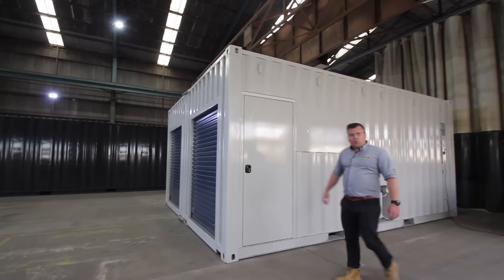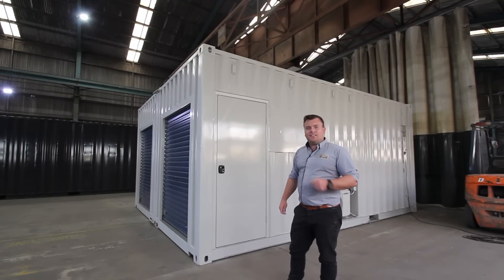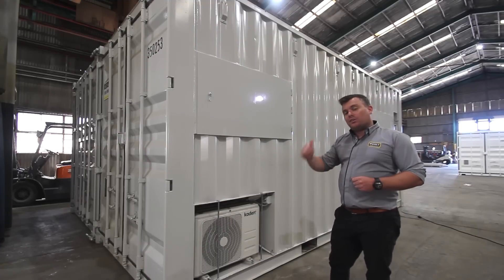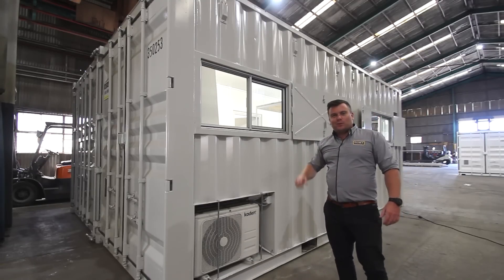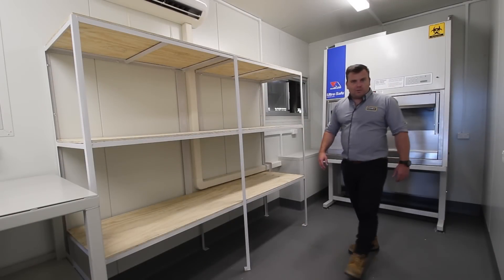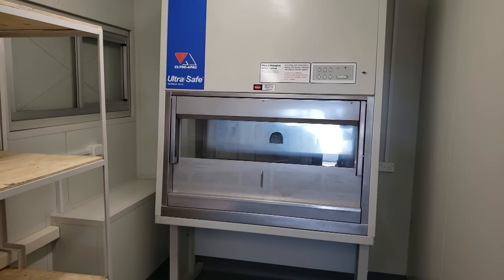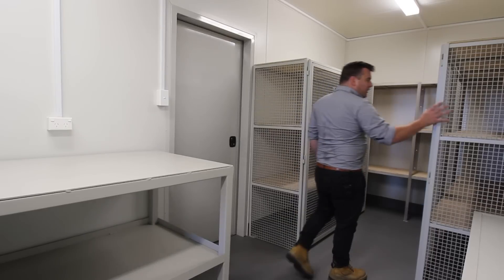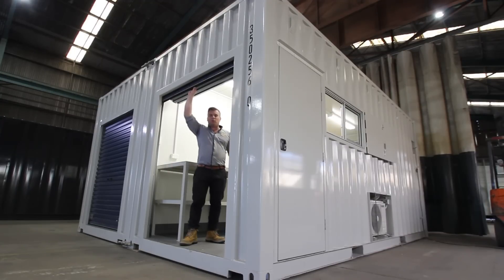Shipping Container Laboratory with Joining Kit - Port Shipping Containers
Another quality built shipping container conversion by Port Shipping Containers. This project consisted of two modified 20ft shipping containers that are connected by our custom joining kit. This setup will be used as a portable container lab to test biological hazardous materials.
More details on this project including a full list of inclusions can be found on our website by clicking the below link:
For more details including pricing please call us direct on 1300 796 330.